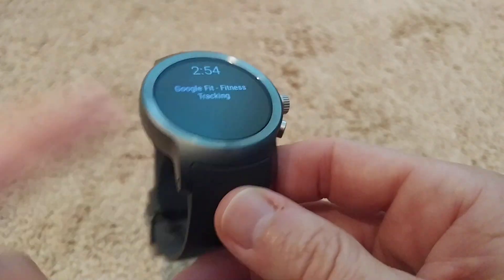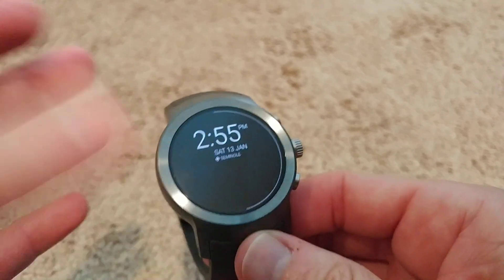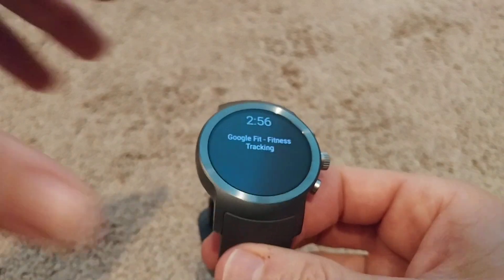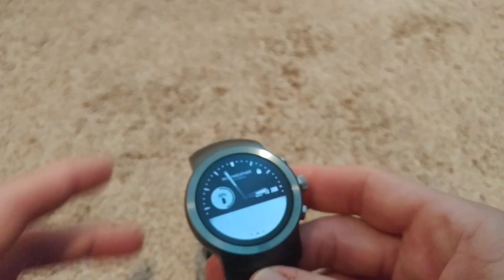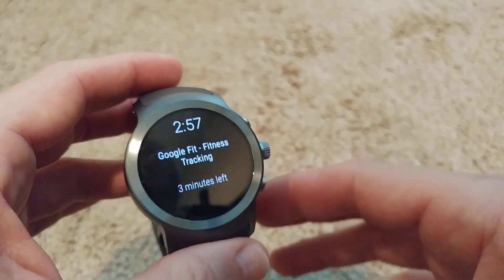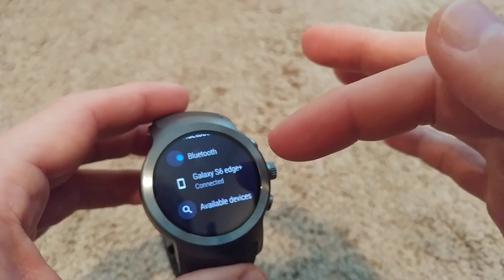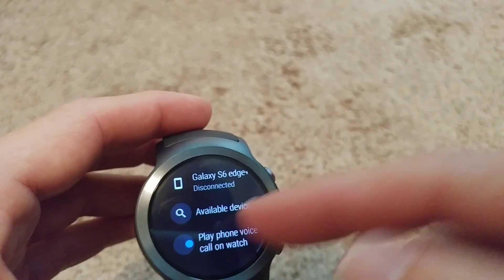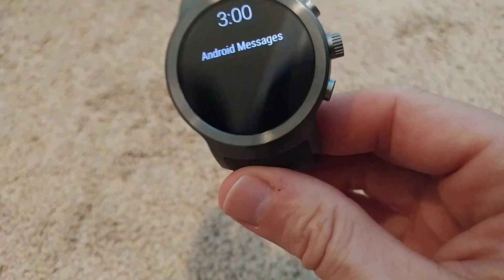How to Get "Play phone voice call on watch" Bluetooth Option Back to your Android Wear 2.0 Watch